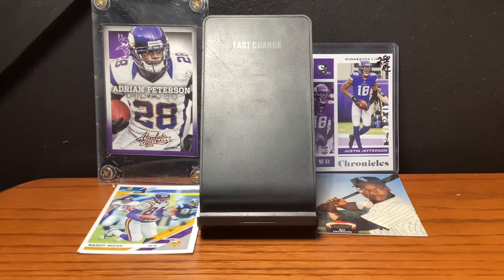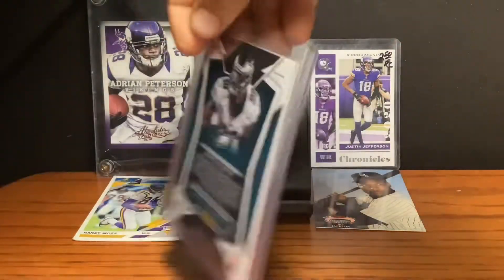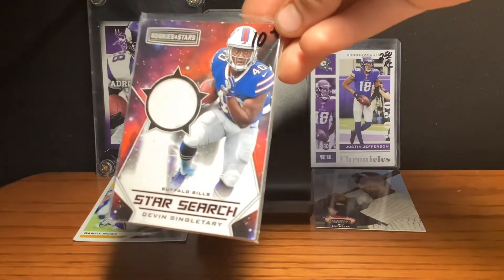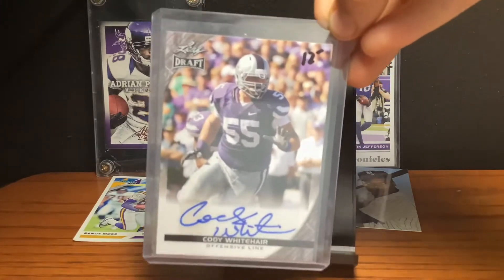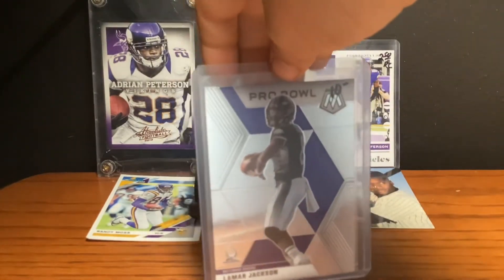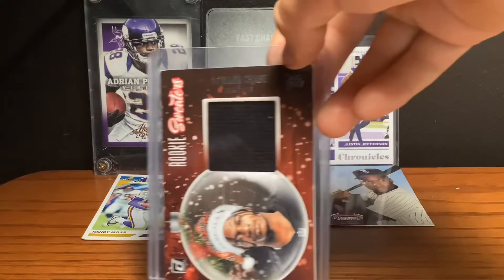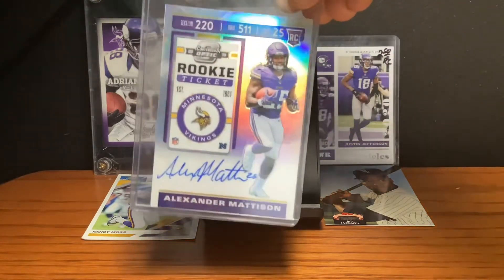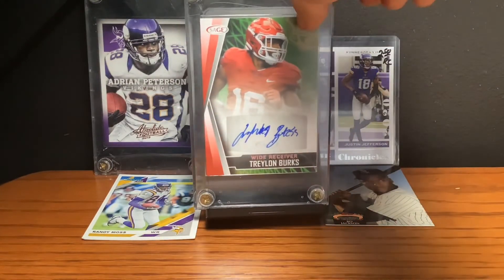My top 10 football cards